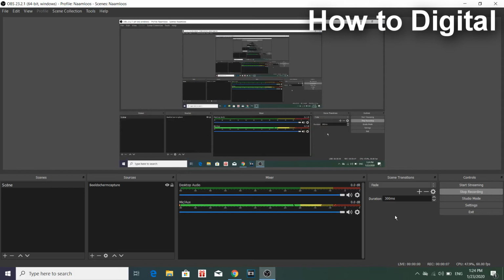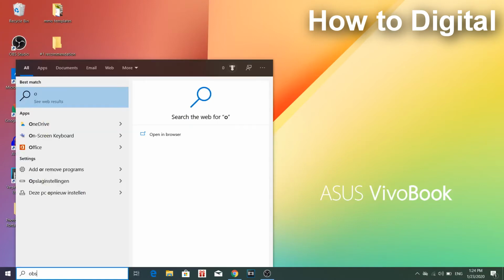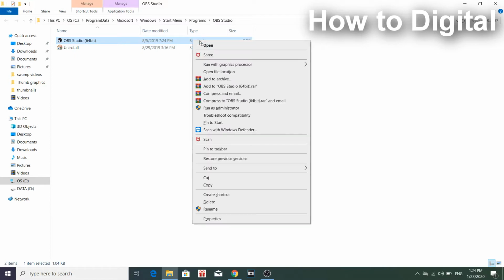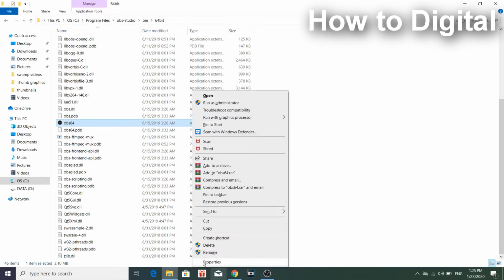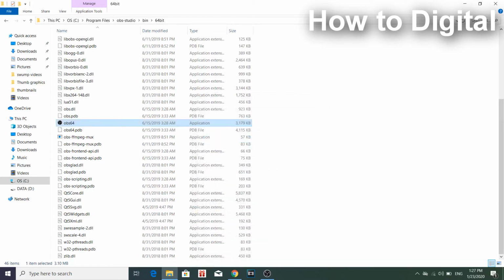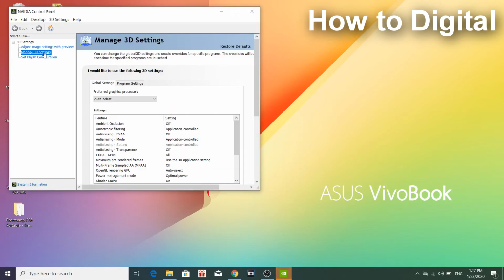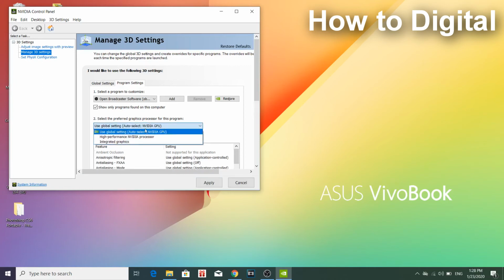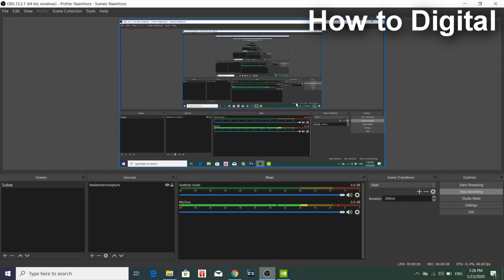How to FIX OBS Studio Black Screen Windows | Black Screen Glitch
In this video I show you how to fix obs studio black screen on windows!
This black screen issue is really annoying but it's an easy fix. Just follow the steps I show in this video and you should be able to get rid of the black screen on obs studio!

OBS black screen issue solved!